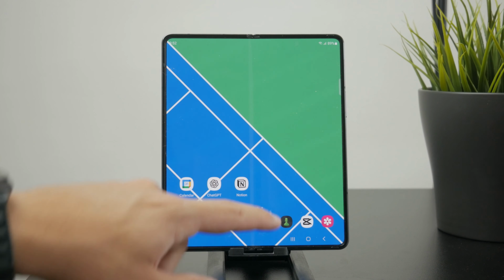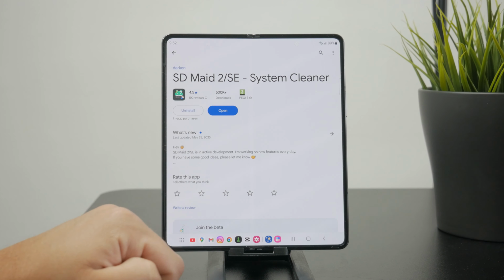How to Delete Hidden Folders on Android to Free Up Storage and Boost Speed (tutorial)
Is your Android device running low on storage or feeling slow? In this video, learn how to find and delete hidden folders to free up space and improve your phone’s performance.